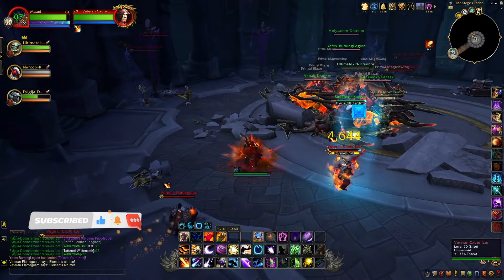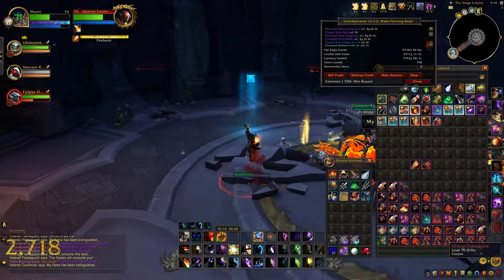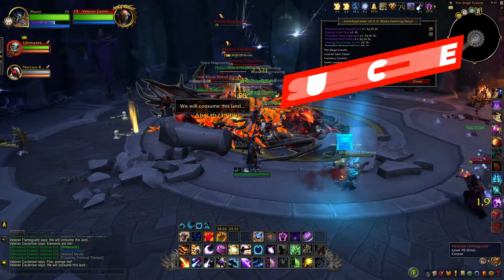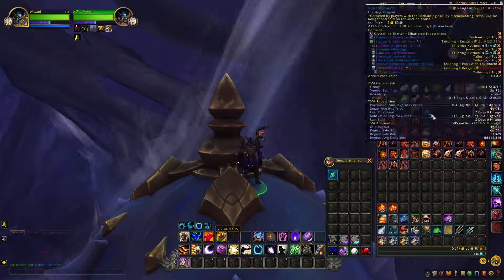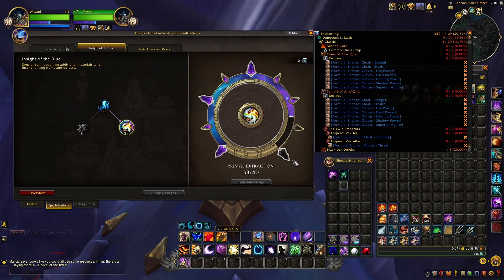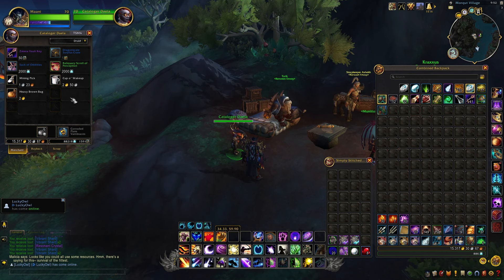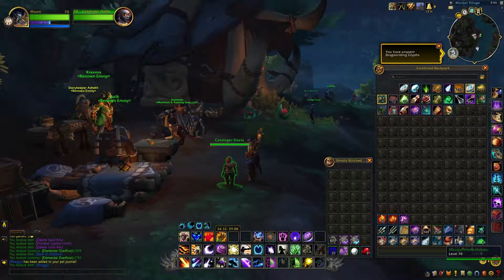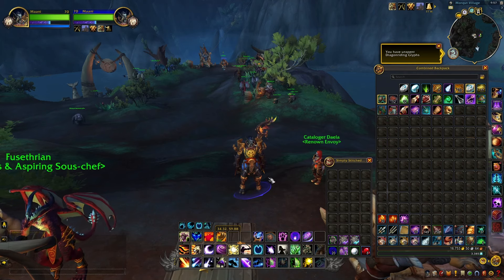[WoW] 2x4 Farm Area Just Got Alot Better! - Dragonflight Gold Farming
Hi Everyone In Today Video I Be Showing New Location In The Forbidden Reach That Could Make You Loads of Gold With Right Profession's!

Summary:
00:00 - Intro
00:04 - Which Area's To Pull Mob's
00:23 - Farming Rawgold/Boe/Rousing Fire/Skinning
01:19 - Showing Farming Location On Map
01:25 - Looting!
01:37 - Elemental Overflow - Buy A Pet
01:52 - Disenchanting All Epic In Speed!
02:27 - Price's / How Many I Got
03:19 - Pet Vendor Location's
03:24 - Buy Sack of Oddities
03:42 - Opening Sack of Oddities
04:05 - Price of Battle Pet
04:21 - Total of Farm
04:40 - Showing Farm Location Again
04:51 - Like And Subscribe